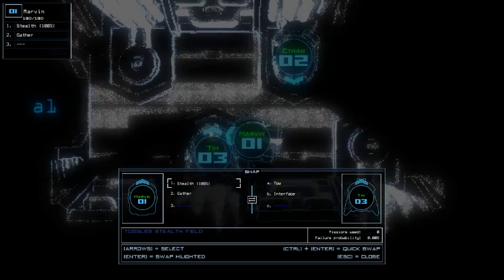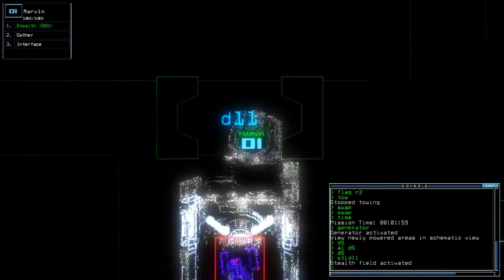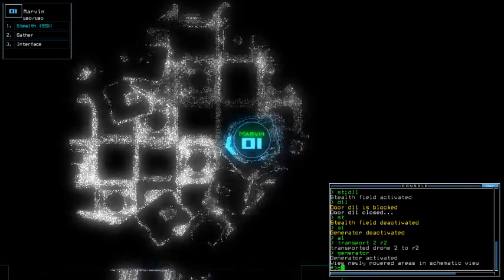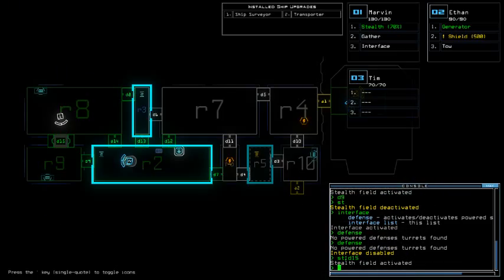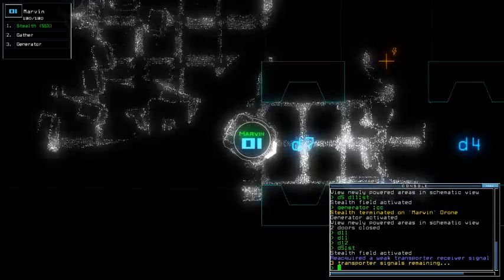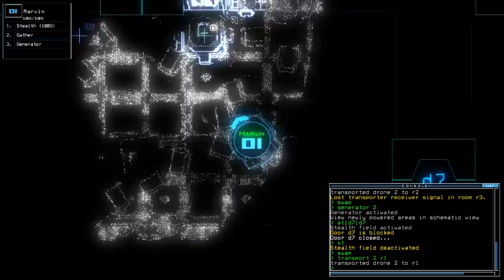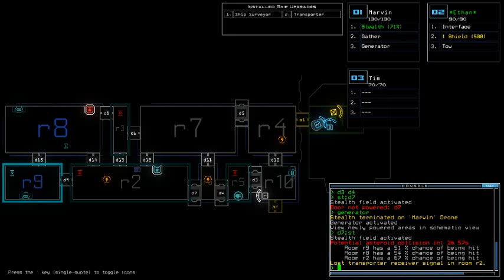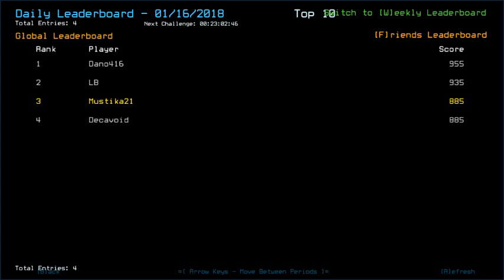Duskers Daily 16 Jan 2018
Pardon this incoming language I'm going to use, but FUCK this disadvantaging ship layout.